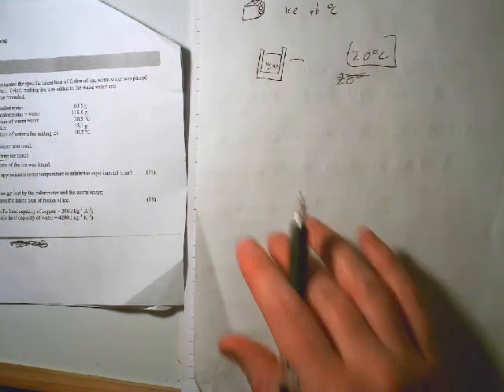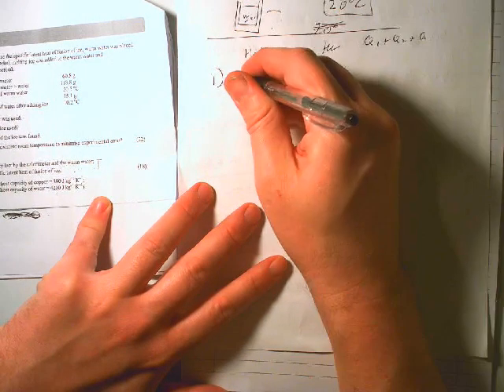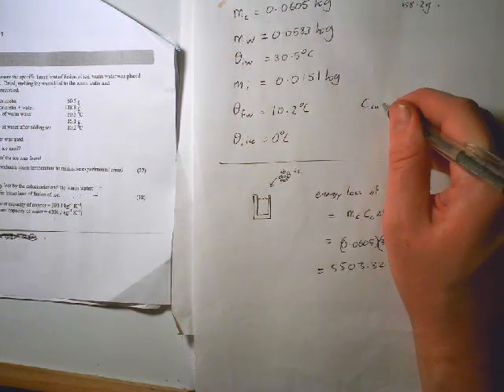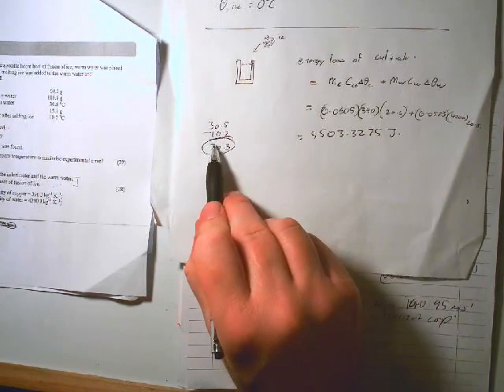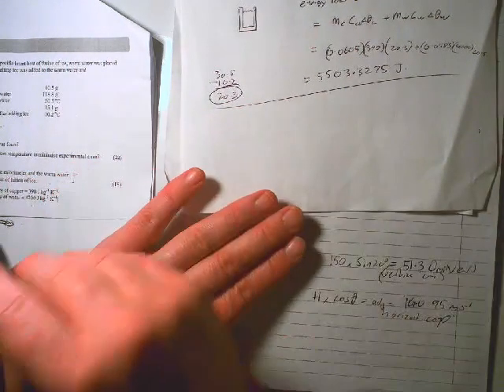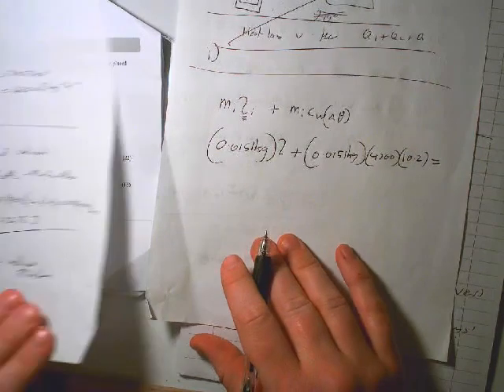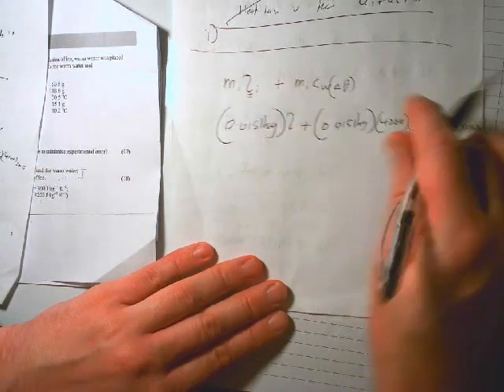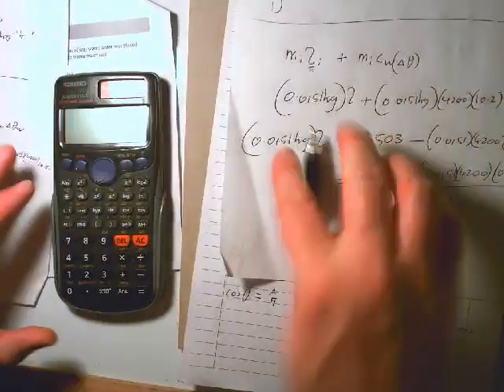HL mini mock part 2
Last part  of the HL questions dealing with the experiment question.